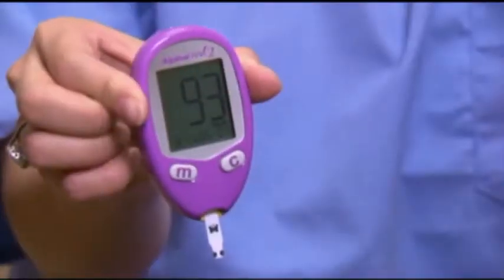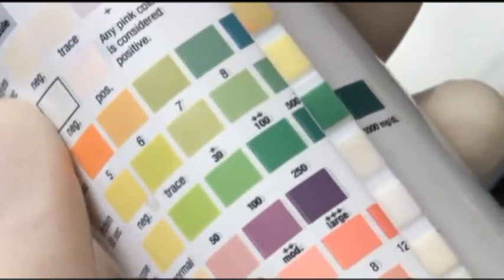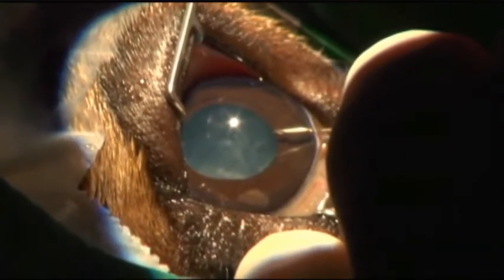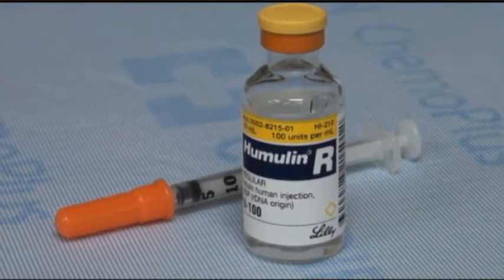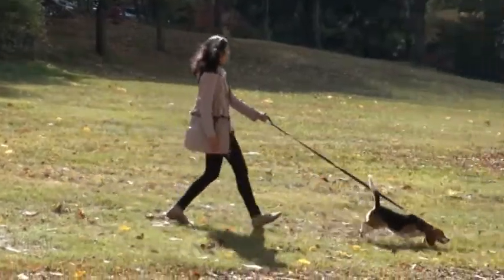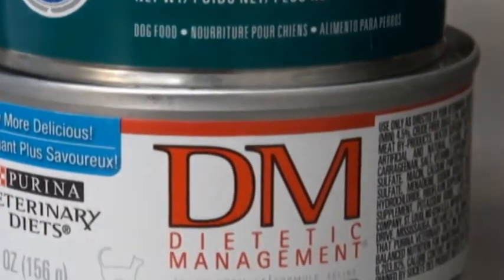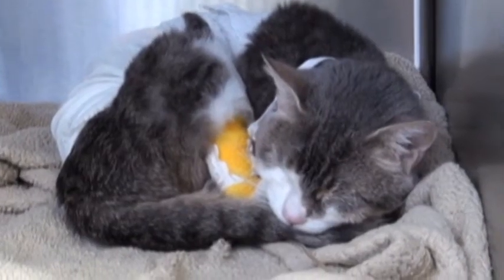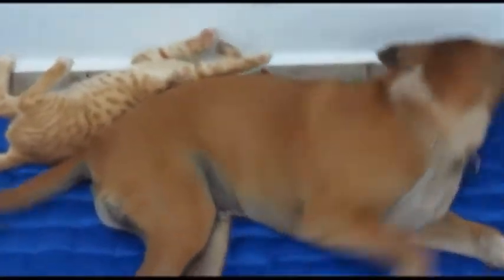Signs of Diabetes in Your Pet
Dr. Jardes of the Foster Hospital for Small Animals discusses the signs of and treatment for your pets with diabetes.